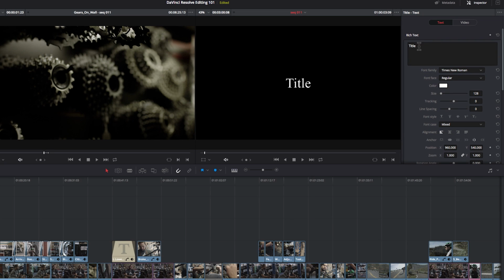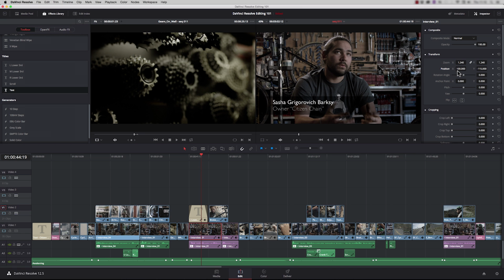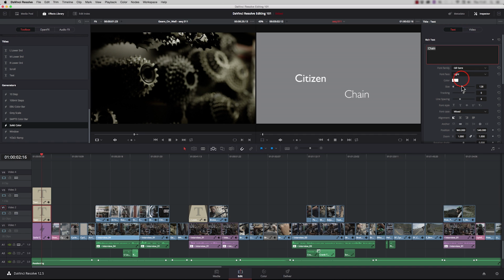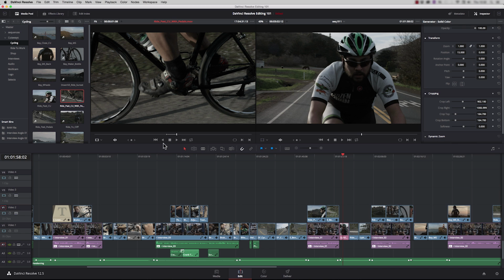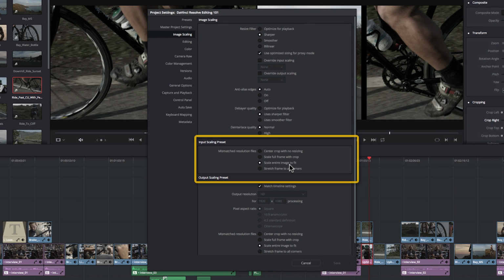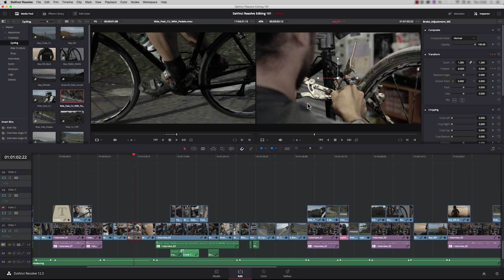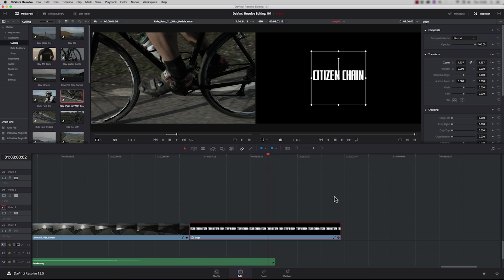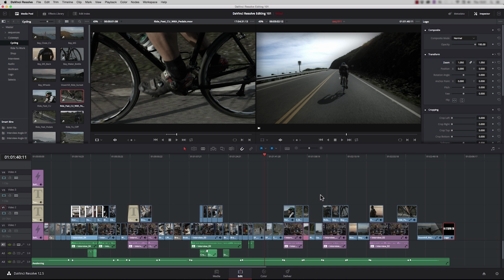RESOLVE EDITING 101 08. Properties & Generators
In the eighth episode of our exclusive 10-part tutorial series on how to edit video with Resolve, Darren Mostyn from Online Creative looks at Properties & Generators